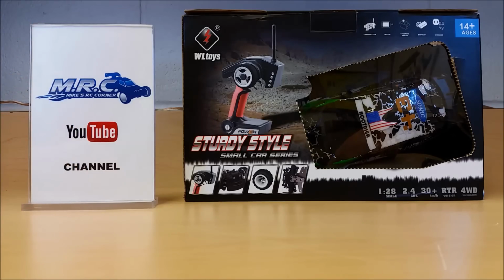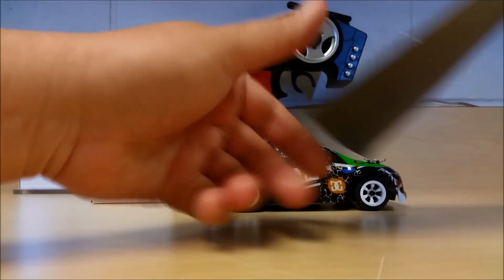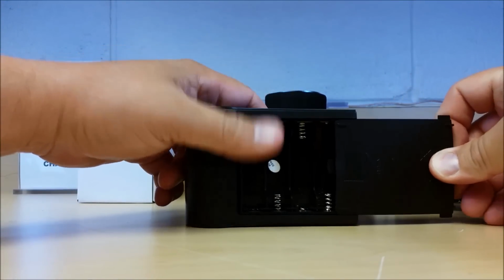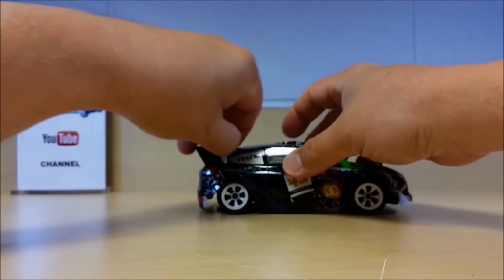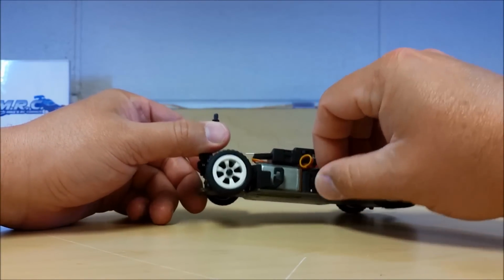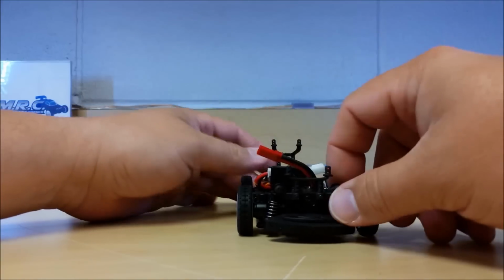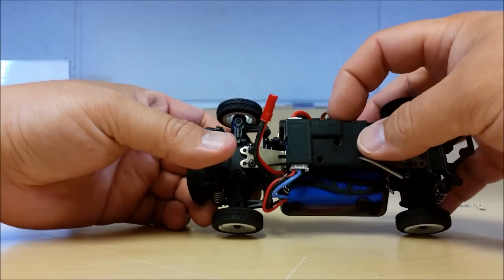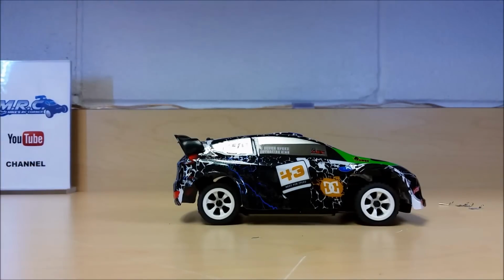Unboxing WLTOYS K989 1/28 RC Rally Car (Courtesy of Banggood) EP# 122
Info about this RC car
⚡ CAN'T MISS QUICK LINKS for RC things I use and recommend (scroll down!!)
The 3 best priced RCs I recommend THE MOST for your RC collection are:
⭐⭐⭐ HOSIM G174

⭐ I shop for most of my RCs from Banggood.com. Check them out

👕 I'm working on creating an awesome RC T-shirt store! Check it out!!

😎 Thanks for taking time to watch Mike's RC Corner!